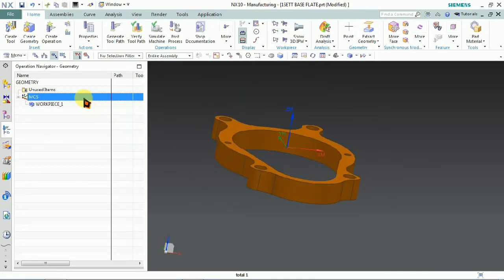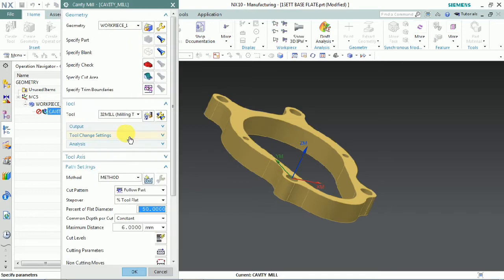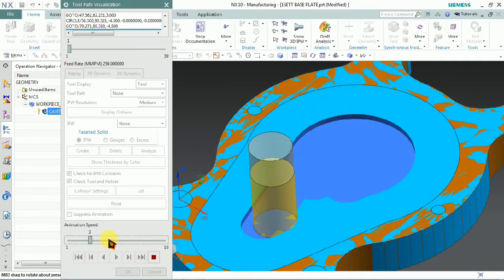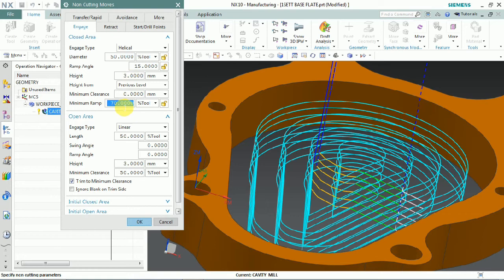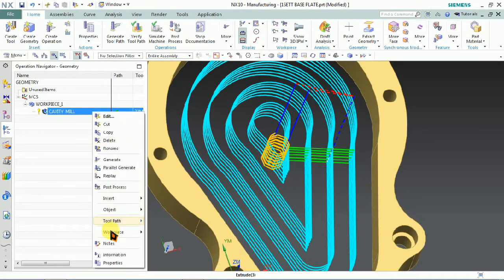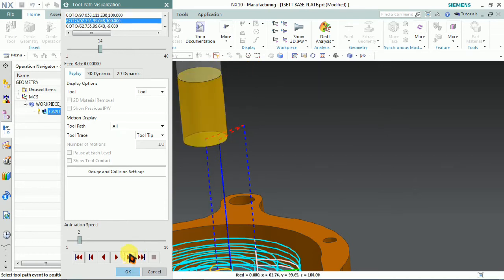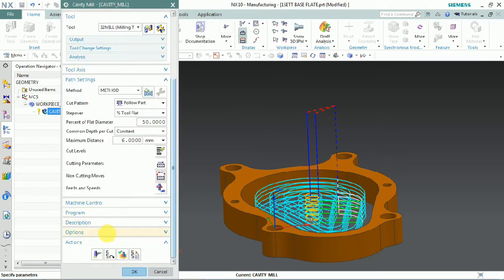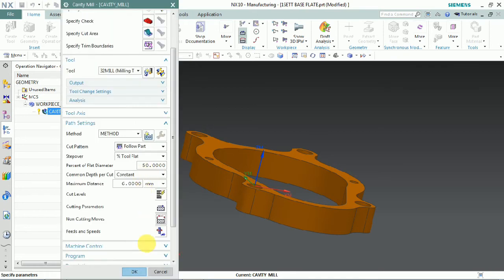NX CAM non cutting moves optimization tutorial -siemens NX10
NX CAM non_cutting_moves optimization tutorial -NX10